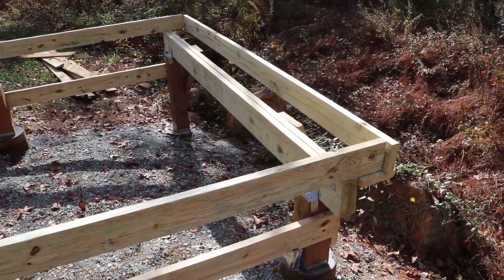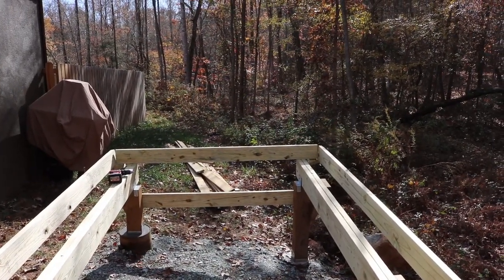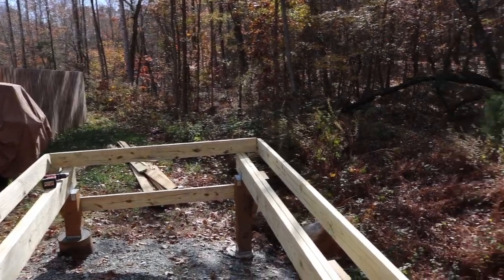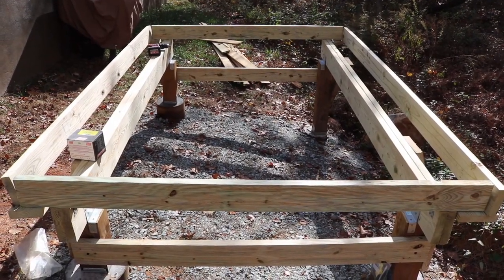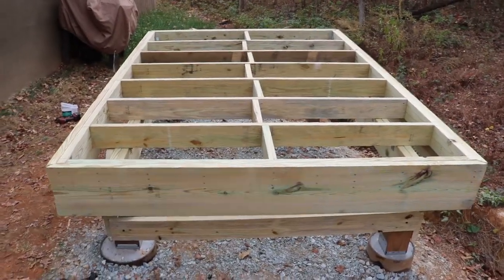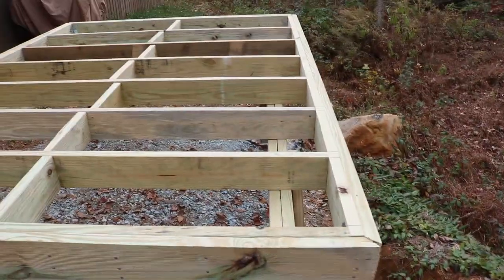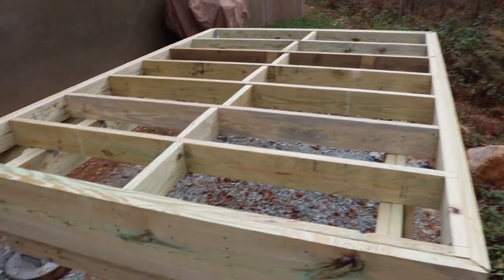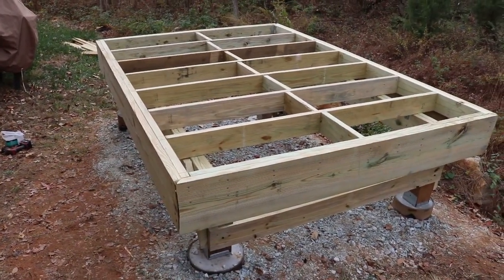#83 Build a Pistol Range Platform Episode #4 - Joists and Headers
The pistol range platform project continues to progress.  I was able to get the joists, headers and facia boards installed.  Next are the deck boards.